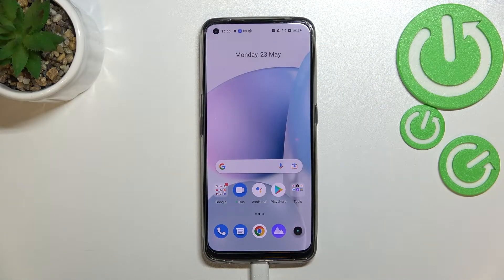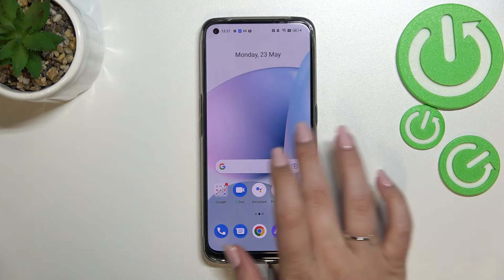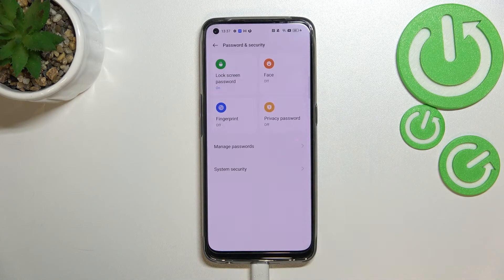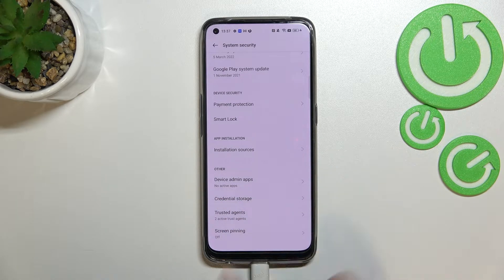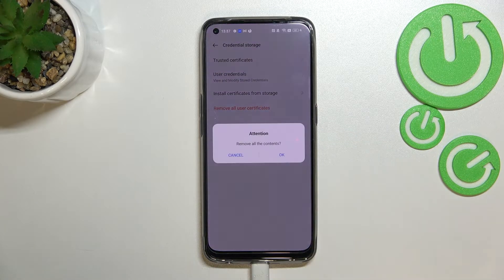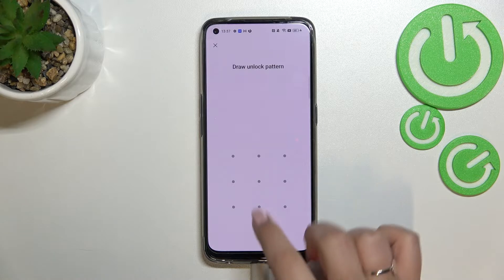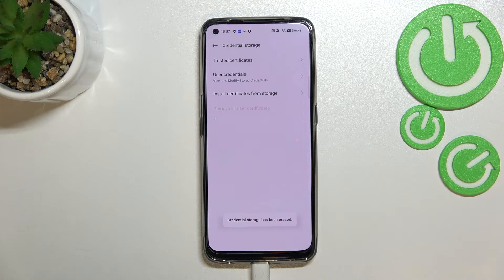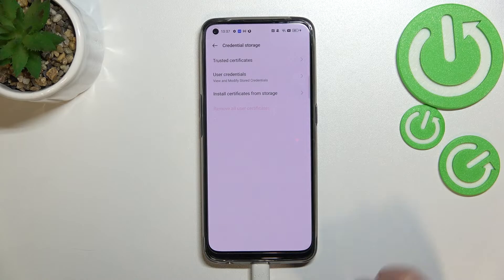How to Clear Credentials on the REALME 9 // Remove All User Certificates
Learn more information about the REALME 9:
In this very simple and short video, our specialist is going to demonstrate how you can clear the credentials on your REALME 9 smartphone. Thereby, if you want to delete all user certificates on your REALME 9 device, we are happily inviting you to view this video. Please enjoy!

How to remove user credentials on REALME 9? How to remove the credentials on REALME 9? How to clear user issues certificates on the REALME 9?